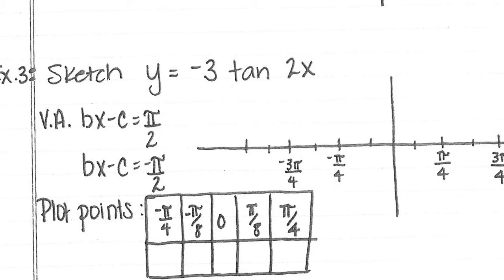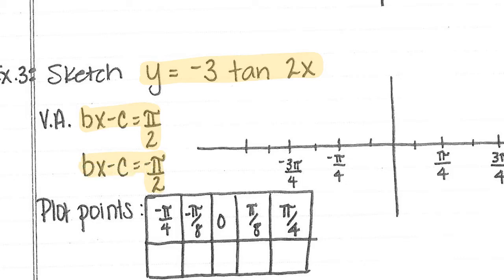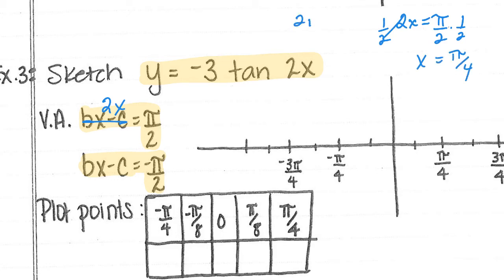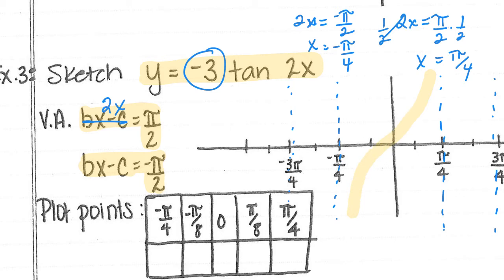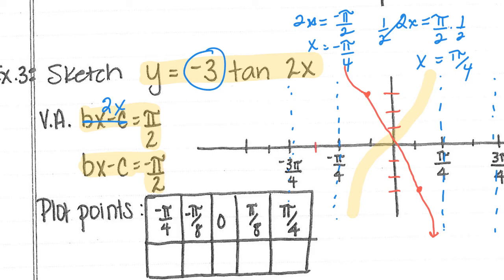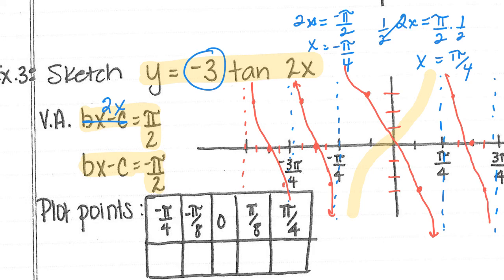Precalc 4.6 Graphing Tangent